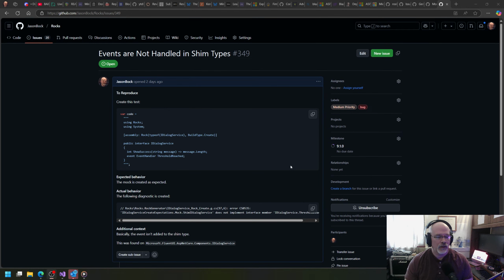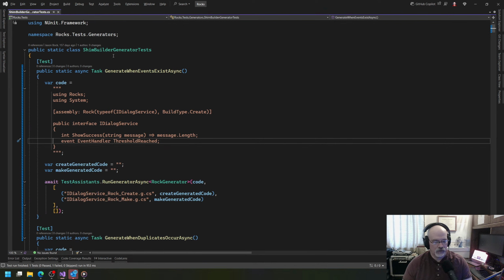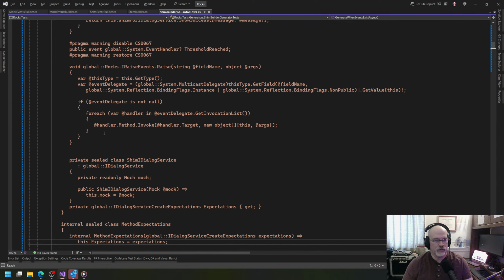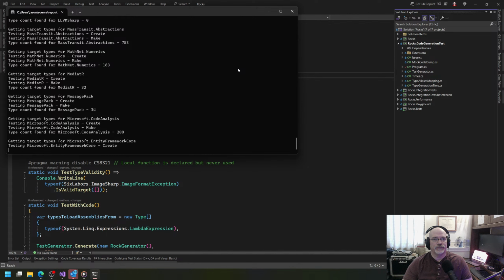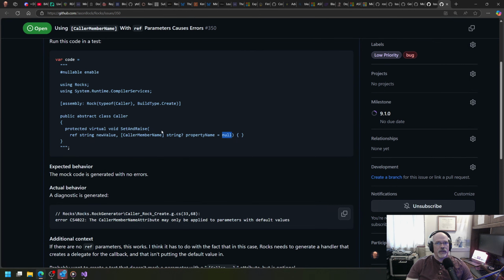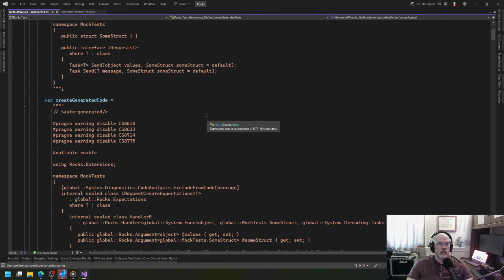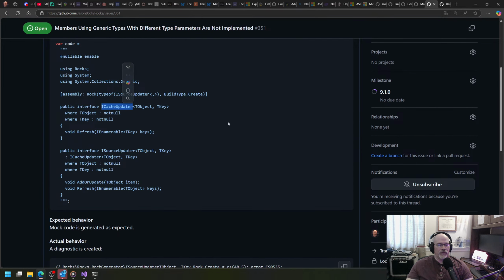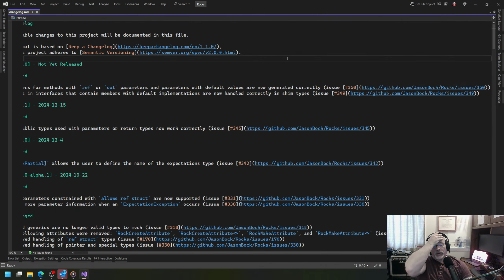Random.Code() - Fixing Bugs in Rocks (Again)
I just found three bugs in Rocks. Let's try to fix at least one.